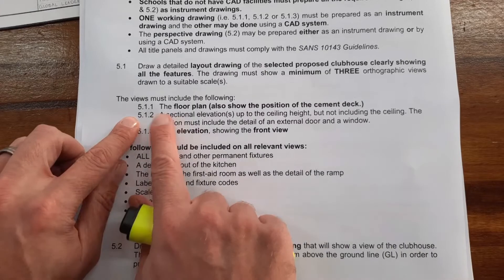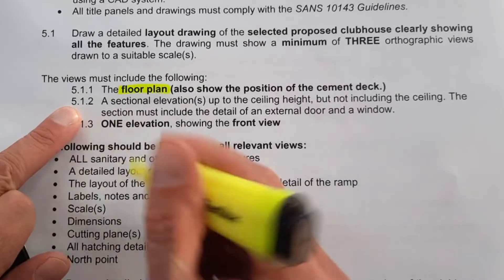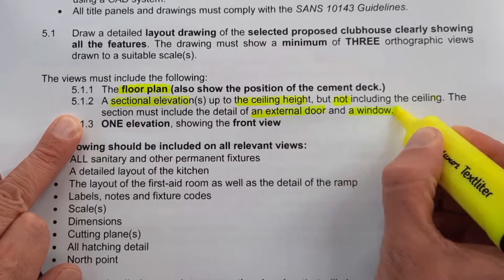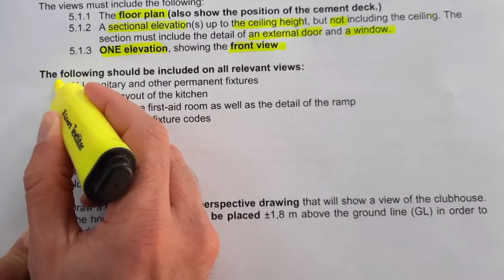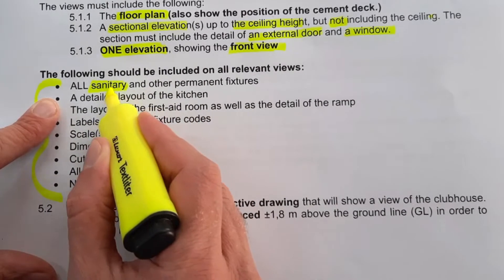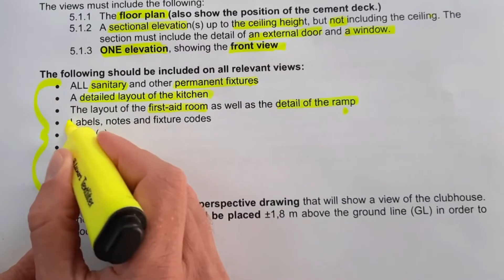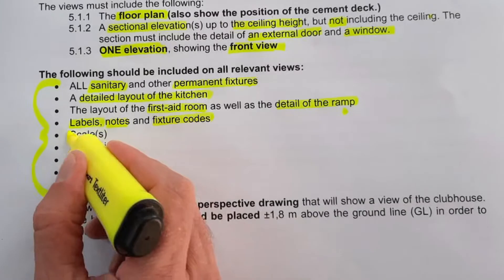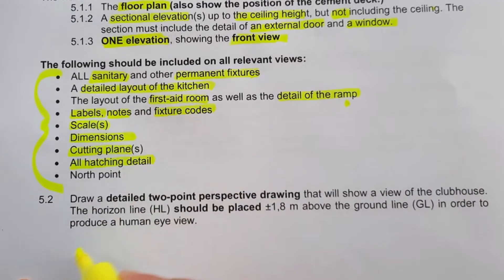EGD CIVIL PAT - Floorplan, Sectional Elevation, Elevation, Two Point Perspective - EPISODE 6 - Gr 11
A "HowToEGD" video discussing HOW TO DRAW the Floorplan, Sectional Elevation, Elevation & Two Point Perspective - Grade 11 Engineering Graphics and Design (EGD) learners.

This Grade 11 EGD PAT series,  is based on the PAT Task as specified by the Department of Education and might differ from the one given by certain schools. The principles and concepts shared in this series should be helpful and can still be implemented regardless of the PAT Task specified.

ADDITIONAL RESOURCES:
Grade 11  - Complete CIVIL PAT Task